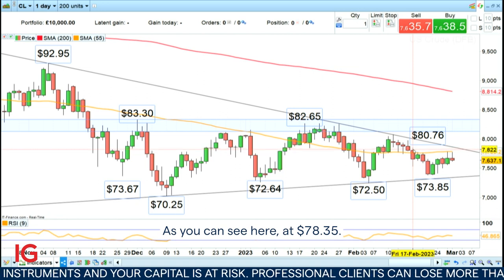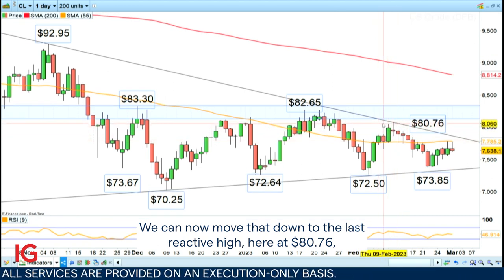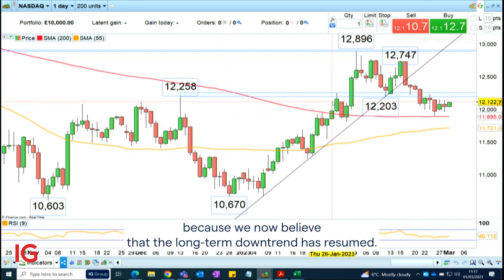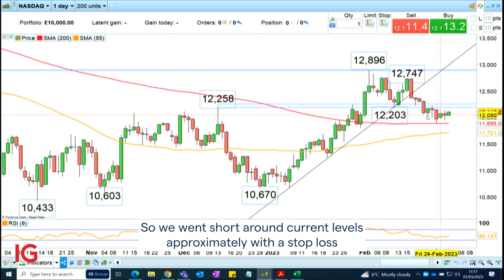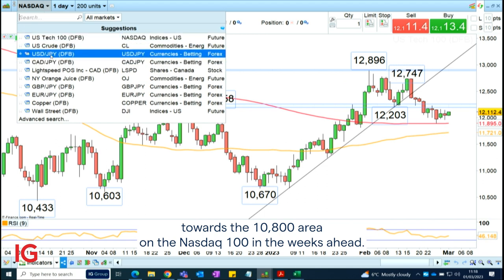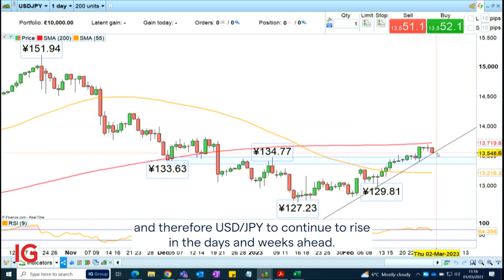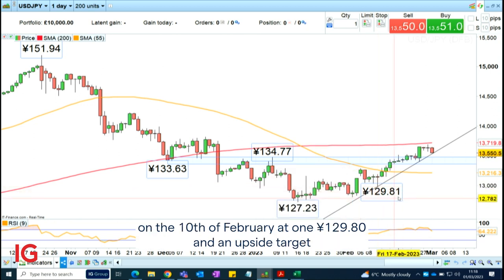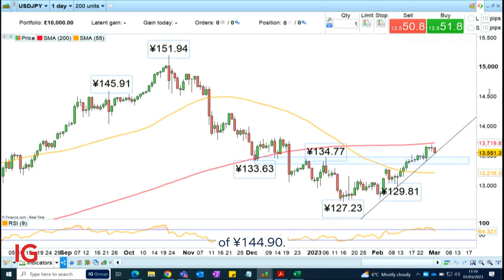Trading the Trend: long USD/JPY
Since USD/JPY has formed a technical medium-term bottom, we would like to use the current minor retracement lower to go long at ¥135.50 with an upside target at ¥144.90 and a stop-loss at ¥129.80.

About IG

IG MENA